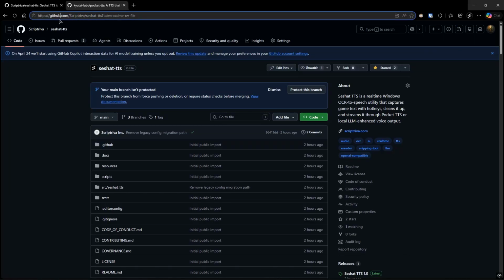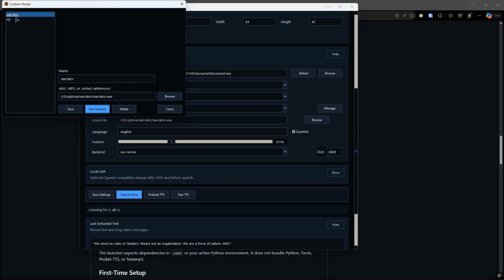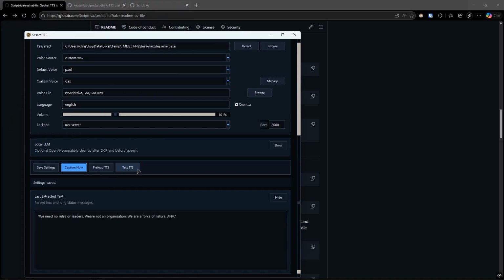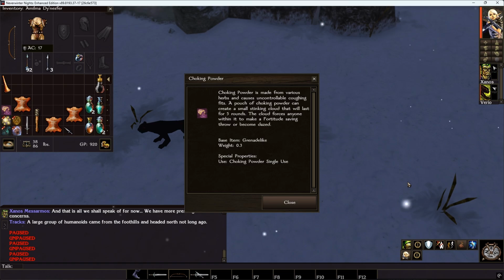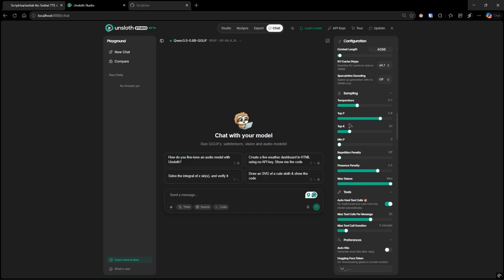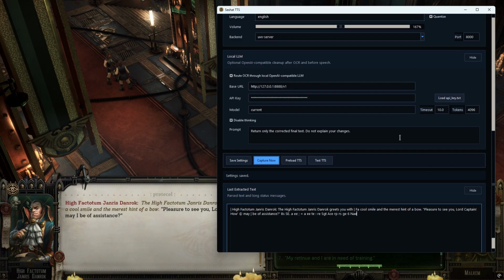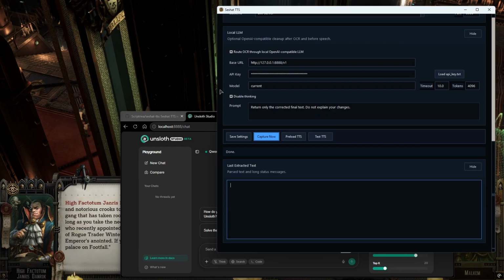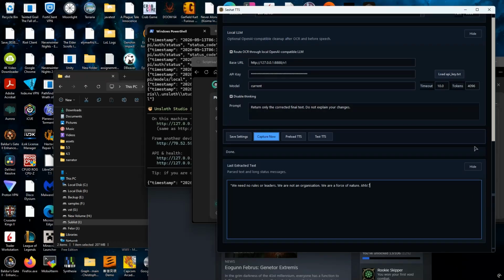Seshat-TTS; A Real-Time Voice Cloning Program for Games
Hi everyone,

Welcome to Seshat-TTS; our first open-source utility for dictating real-time audio in games that wouldn't otherwise support it.

Check out the program and further documentation on our GitHub repository.

This codebase was originally part of the GitHub Scriptriva organization, so nothing would change, besides removing all associations of Scriptriva Inc. as the corporation entity has been dissolved.